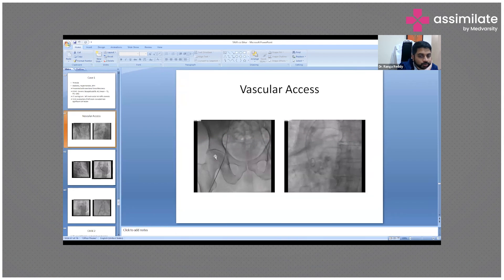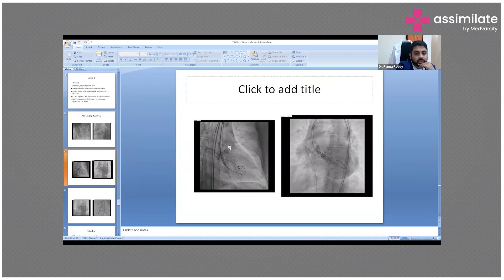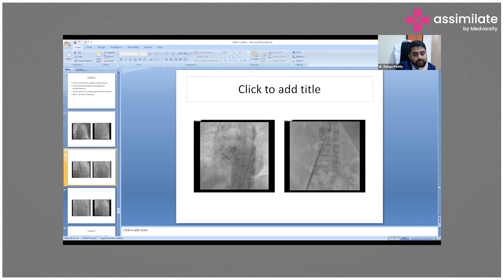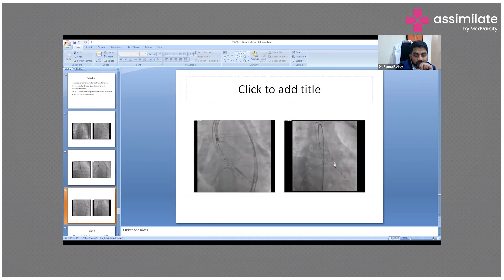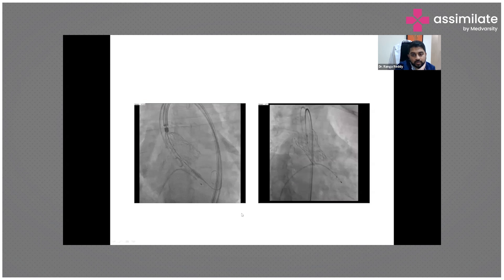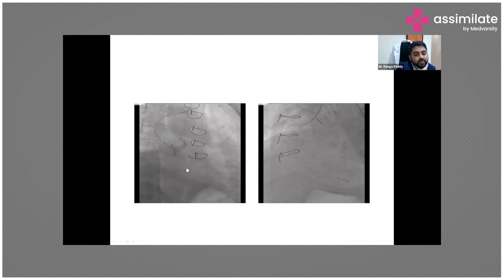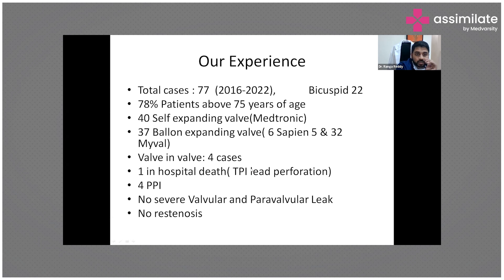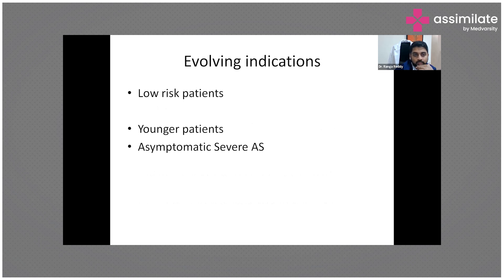Case Study - TAVR | Medvarsity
With the help of a case and imaging done during the time of the surgery, the process followed during a regular TAVR surgery is explained by Dr. Ranga Reddy.

Dr. Ranga Reddy, Cardiologist, at Apollo Hospital explains the procedure of TAVR with the example of a case.